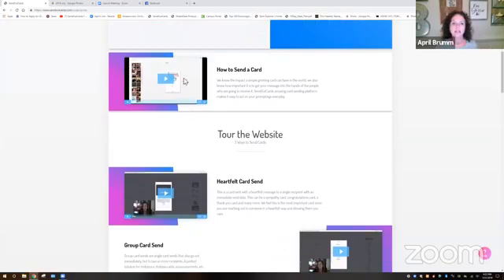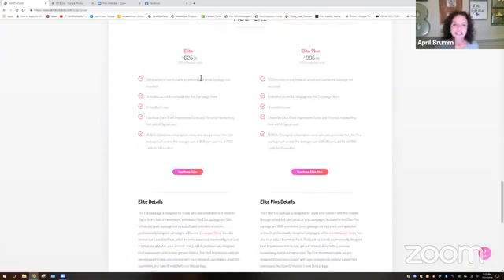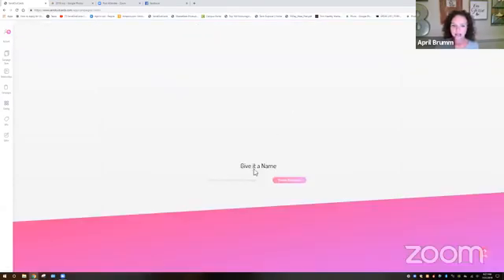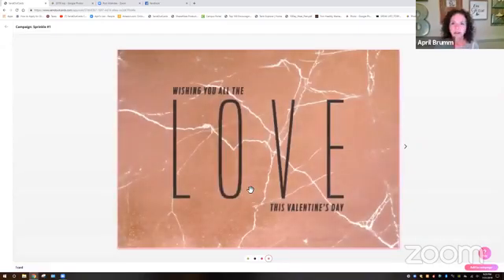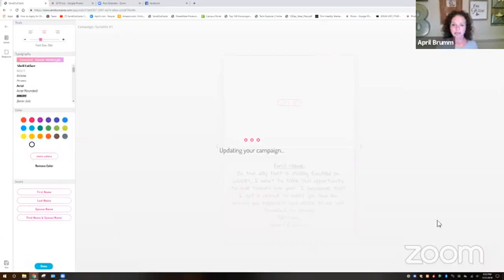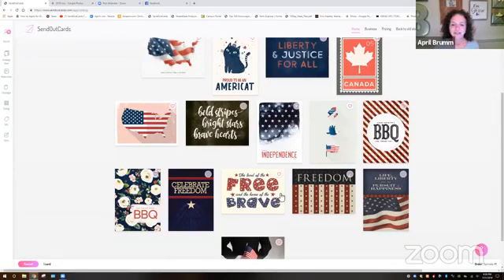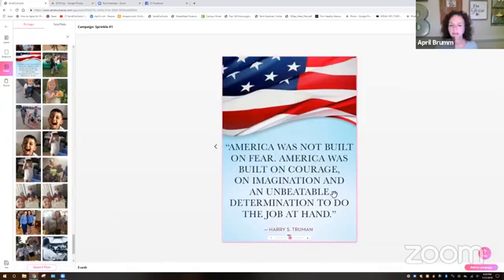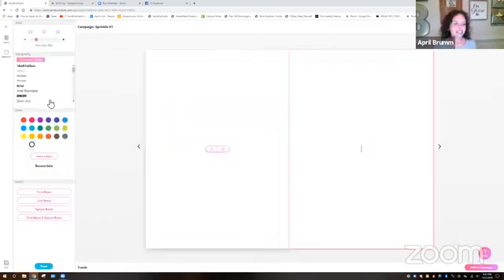How to set up a campaign in SendOutCards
Stay in touch with your folks for just a few bucks a year with this amazing tool!!!  Fix it and forget it and make your customers think of you at least three times a year.  Keeping in touch is the most important when you're developing a way to keep your customers.  Build those relationships!!!  In business, the one with the most relationships wins!!!  If you don't have an account yet, please visit mailsomejoy.com to start a free account today!  But if someone else send you this video, please get back with them!